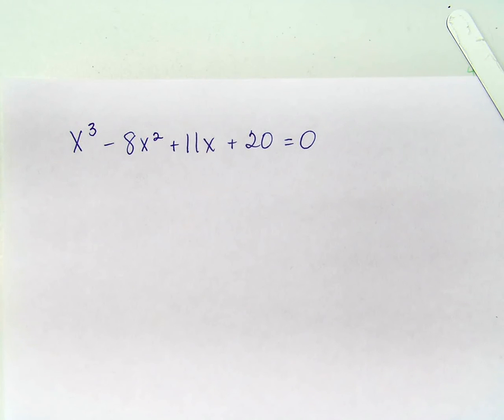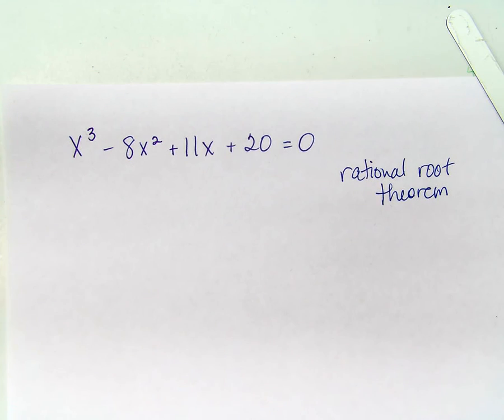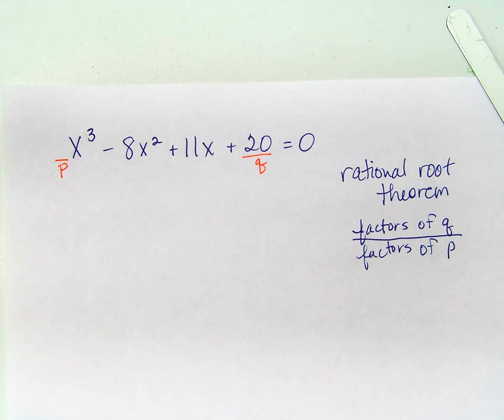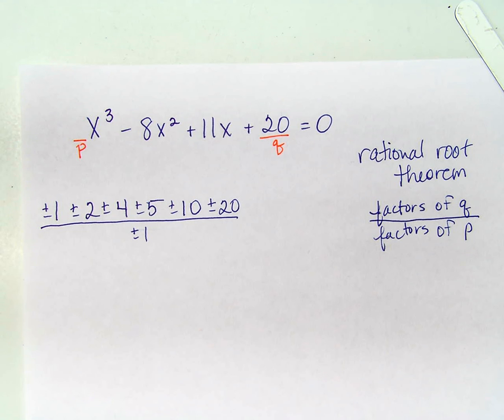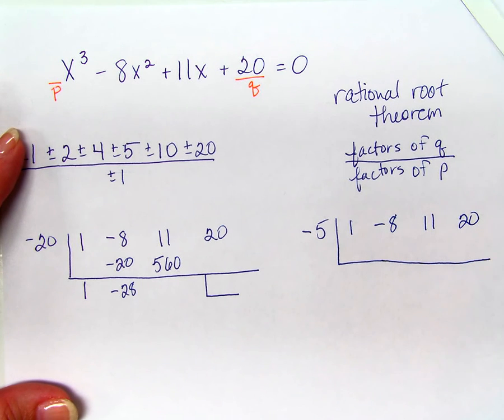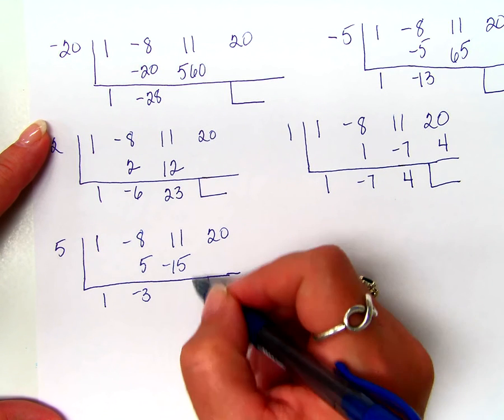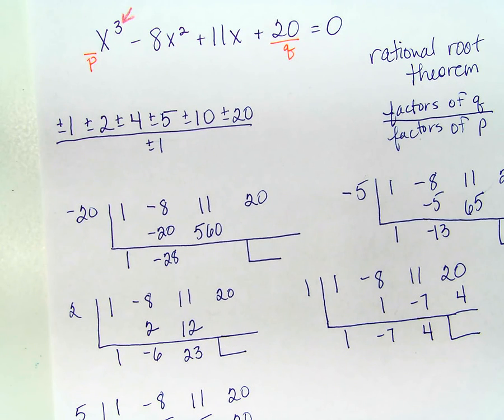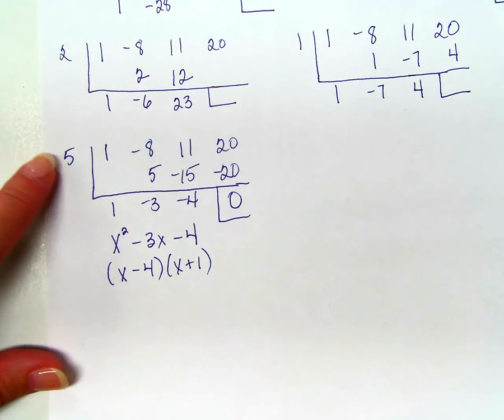rational root theorem 16 17